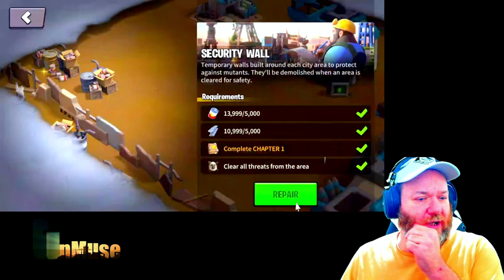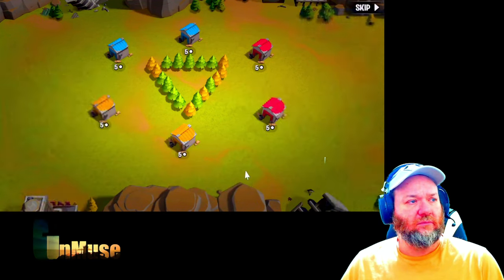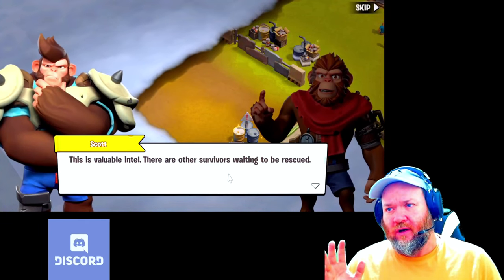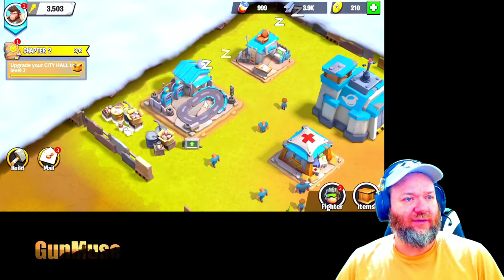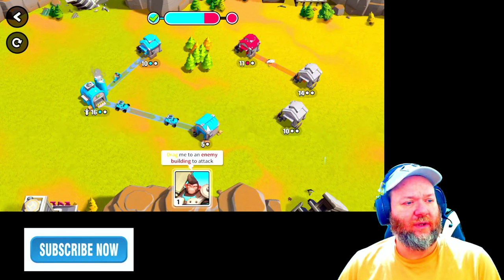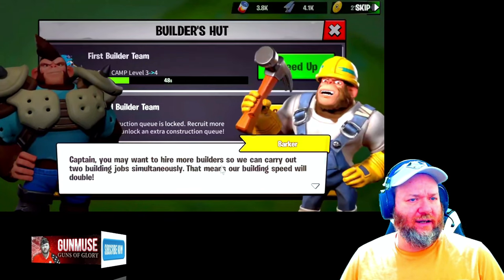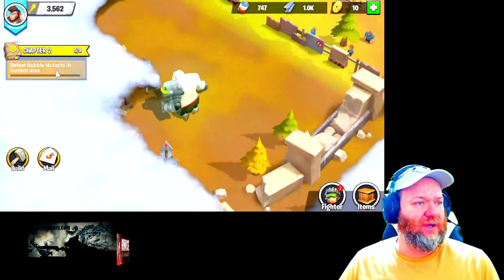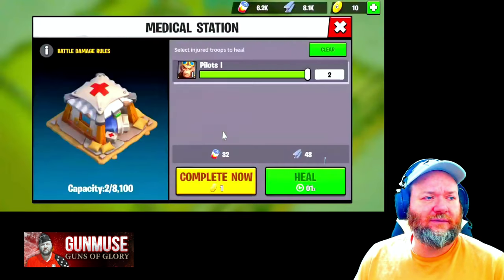Age of Apes - Watch This Awesome Age of Apes Chapter 2 Tutorial IOS and Android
In this Age of Apes tutorial, you'll learn all about the first chapter of the movie, from the beginning to the end. You'll learn about Caesar's rise to power, his rivalry with Pompey, and the events that lead up to the first battle of The Great War.

If you're a fan of the Age of Apes movies, then this tutorial is for you. In this video, we'll walk you through the entire second chapter of the game, from beginning to end. We'll cover everything from character development to plot details, so you can get a comprehensive understanding of this awesome game!
Age of Apes Android,Age of Apes iOS,Age of Apes Gameplay,Age of Apes last update,New Age of Apes,Age of Apes 2022,Age of Apes BETA,Age of Apes TUTORIAL

Translated titles:
Age of Apes-Mira este impresionante tutorial del Capítulo 2 de Age of Apes IOS y Android

Age of Apes-Sehen Sie sich dieses fantastische Age of Apes Kapitel 2 Tutorial für iOS und Android a

Age of Apes-Regardez ce didacticiel impressionnant du chapitre 2 de Age of Apes IOS et Android

Age of Apes-Assista a este incrível Age of Apes Capítulo 2 Tutorial IOS e Android

वानरों की आयु-वानरों का यह अद्भुत युग

猿人时代-观看这个令人敬畏的猿人时代第2章教程IOS和Android

Age of Apes-Se denne Awesome Age of Apes Kapitel 2 Tutorial IOS og Android

Age of Apes-Bekijk deze geweldige Age of Apes Hoofdstuk 2 Tutorial IOS en Android

Age of Apes-The Age of Apes Chapter 2 튜토리얼 IOS 및 Android 보기

Age of Apes-Obejrzyj ten niesamowity wiek małp, rozdział 2, samouczek na iOS i Androida